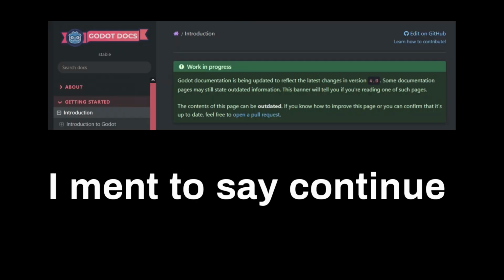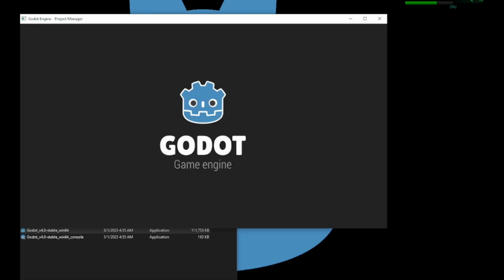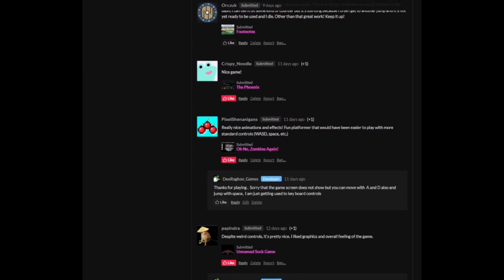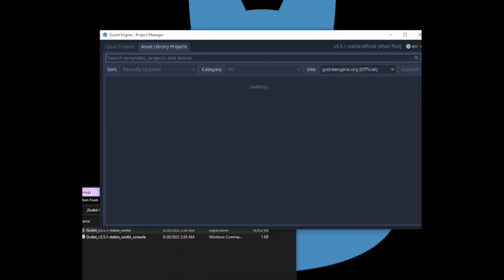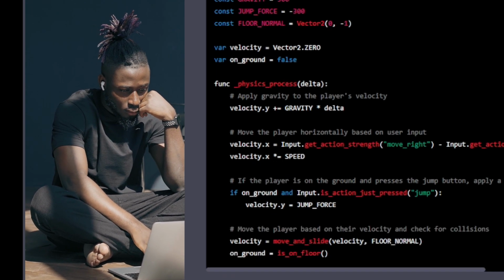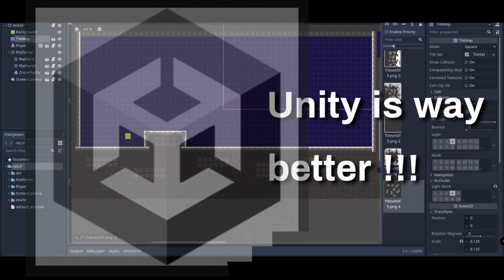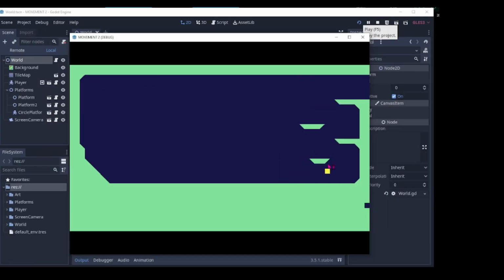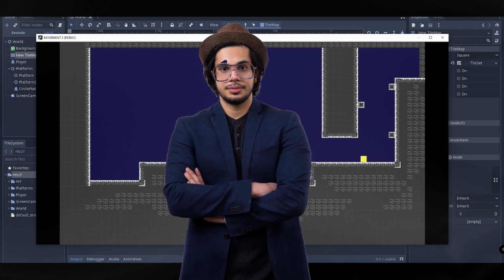From Unity to Godot - Make a Decision !!!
Just an Update on the state of my game dev journey
GDQuest - @Gdquest